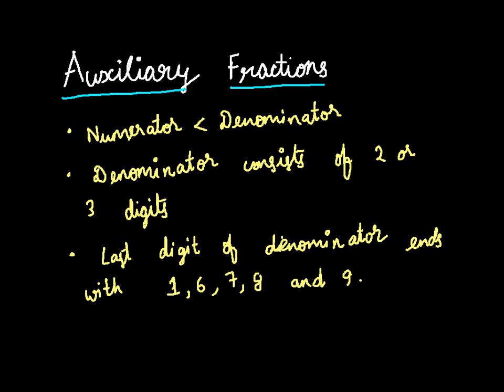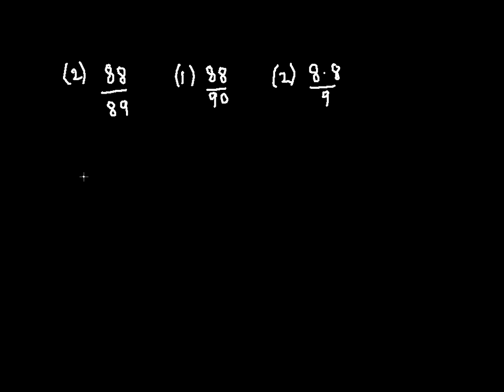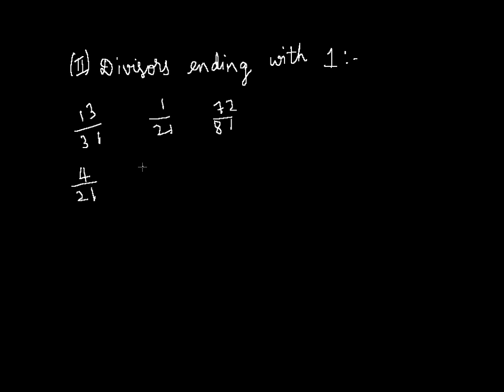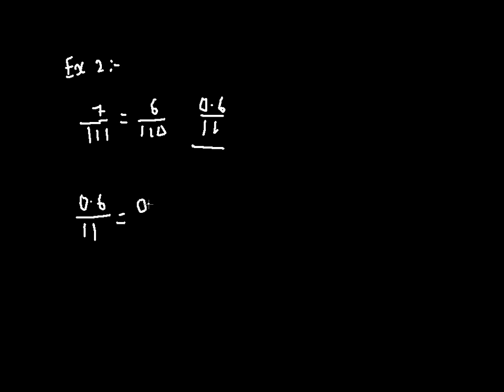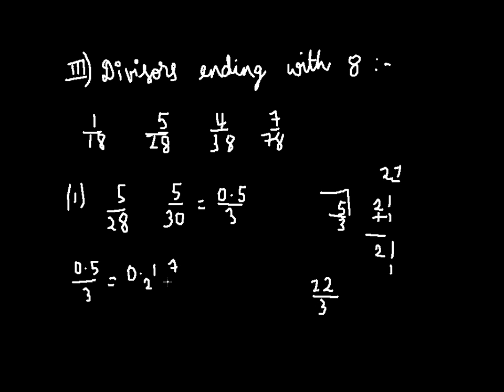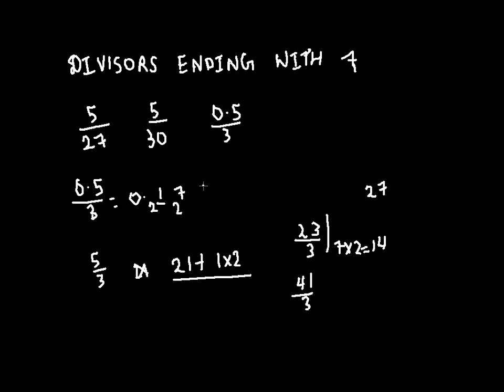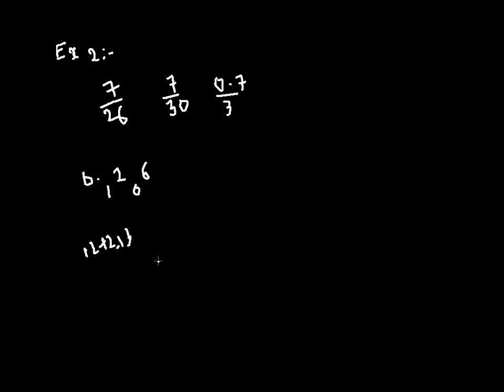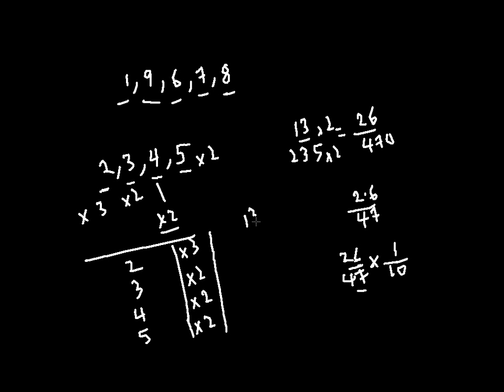FRACTIONS.wmv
Techniques taught in VEDIC MATHEMATICS
for converting fractions into decimals.
Narrated by Master Vamsi.